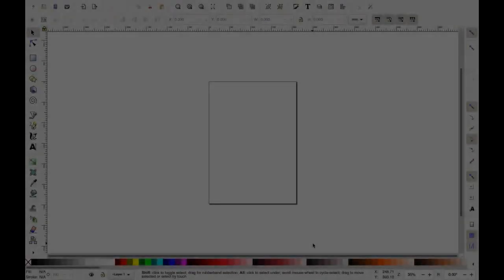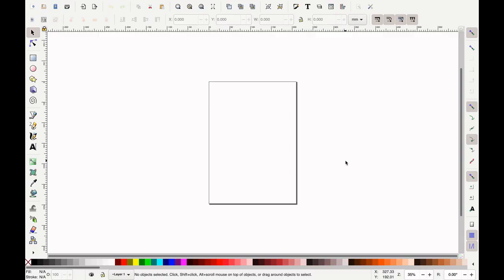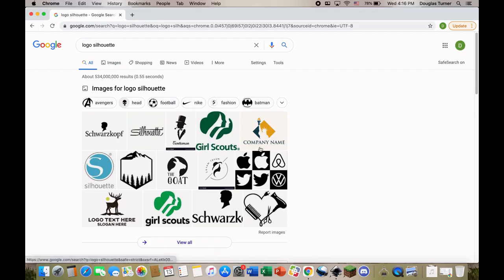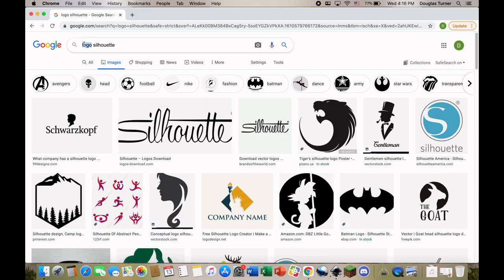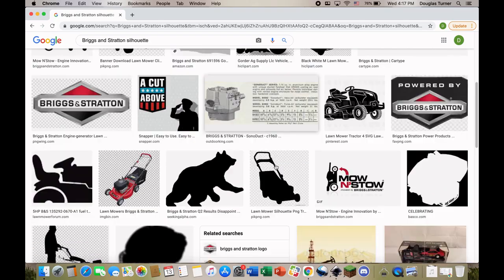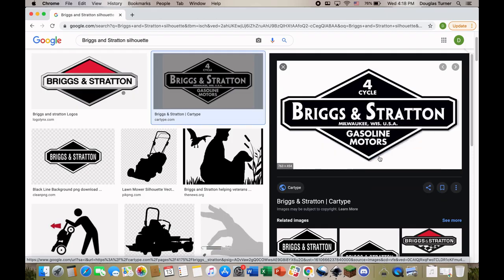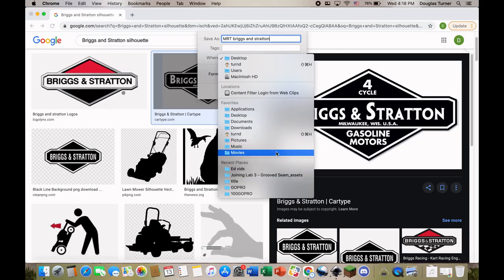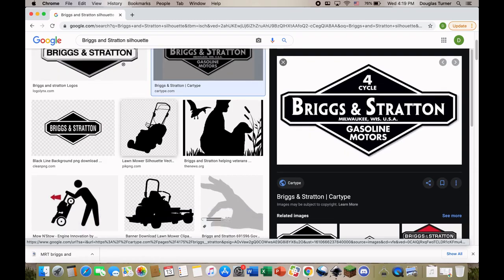How To Use Inkscape 1- Finding an Image for a Project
Inkscape is an incredibly easy to use free program for graphic design.  Think Adobe Illustrator, but again, free.  It does a lot of the same things but sometimes it does them in it's own way.  Follow along, and I'm going to show you how to create custom files that could be cut on just about any CNC machine- Laser, Plasma, Vinyl, Router, Mill, etc.  We'll follow the steps in these 4 videos to create a file and output it as a .SVG, which is generally recognizable for most 2D CNC machines.